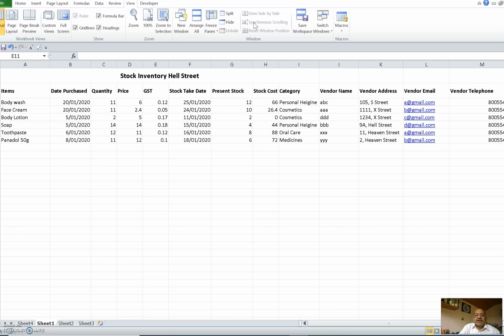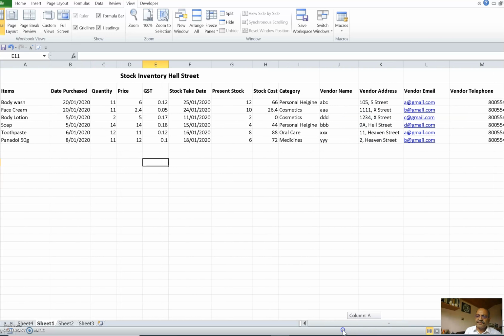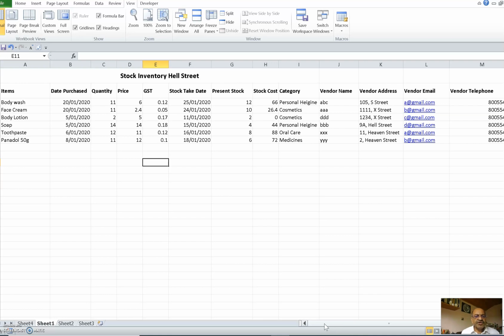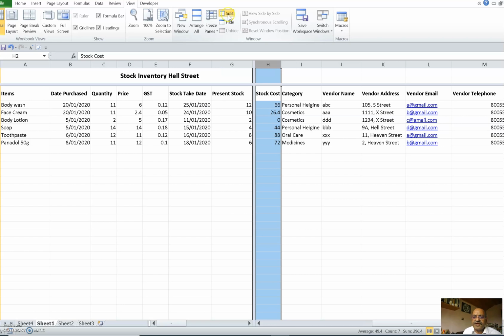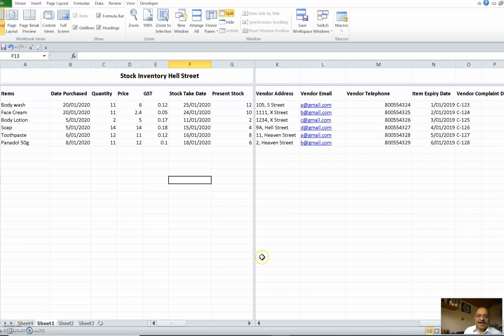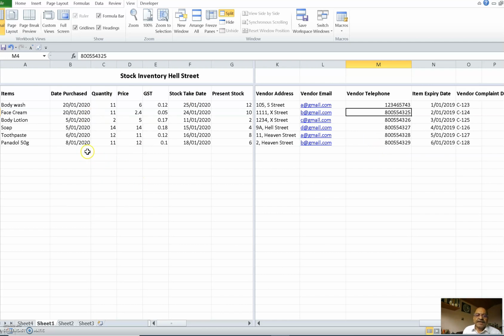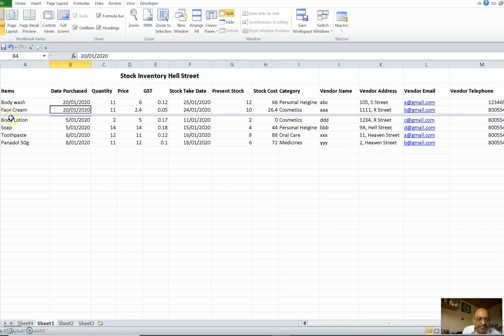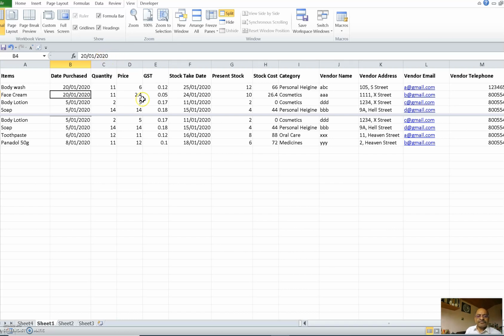Using Split Screen option in Excel to see your data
Learn how to use the split-screen option in Excel to see two parts of the spreadsheet at the same time. Follow the step-by-step guide to learn the trick.